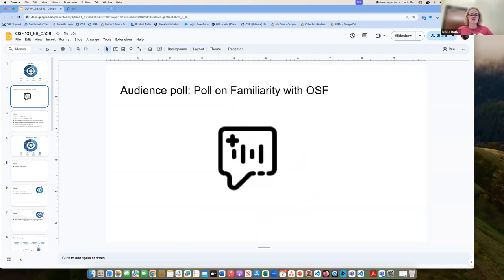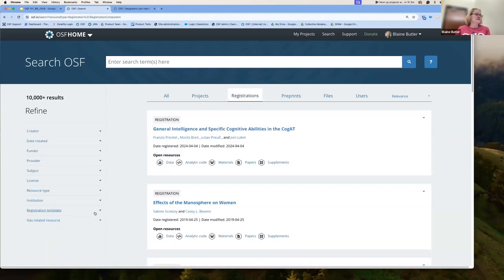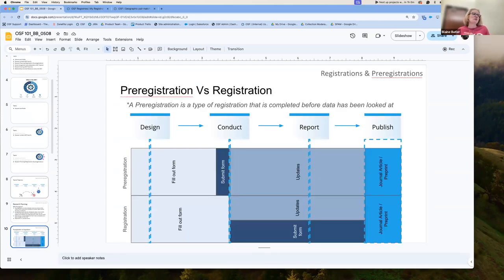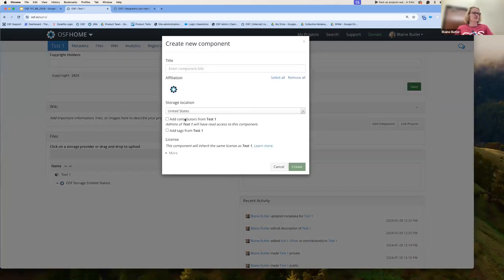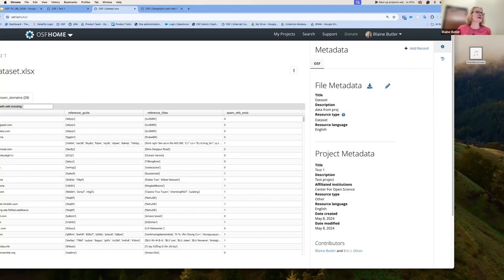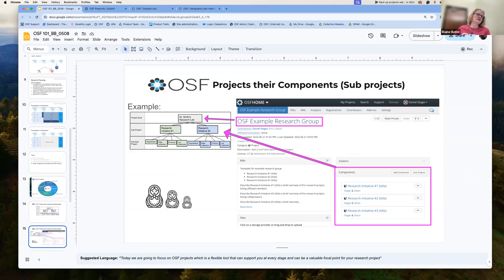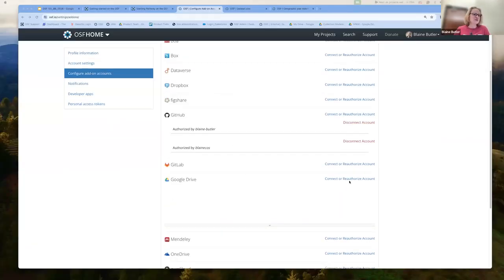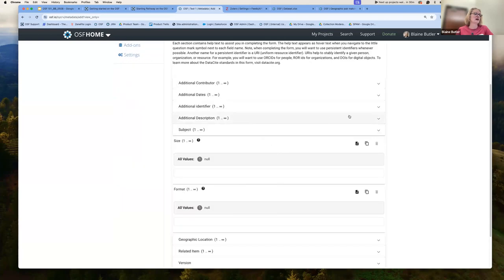Getting Started on the OSF: A Hands-on Guide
This webinar explores a variety of use cases highlighting how OSF can support your open science practices and solve common problems many researchers face throughout the research lifecycle, while also providing a guided tour through key workflows and features.